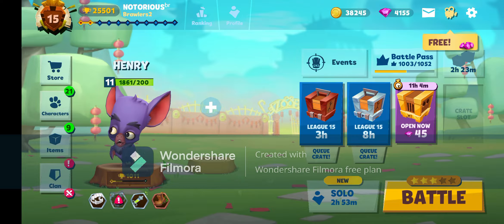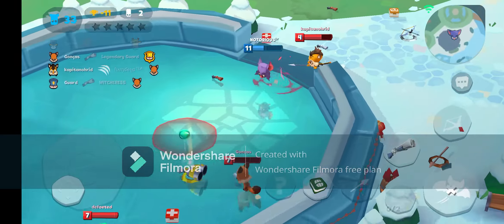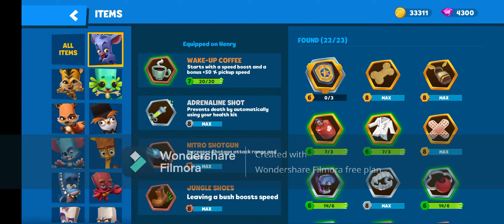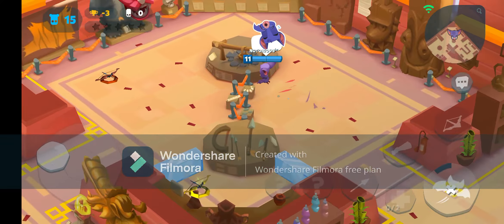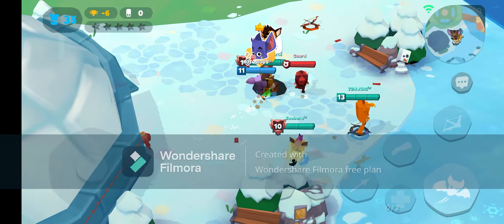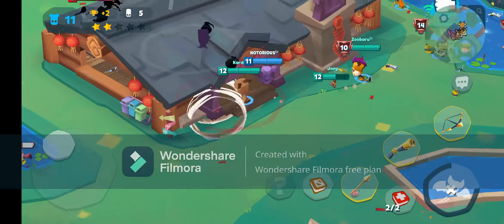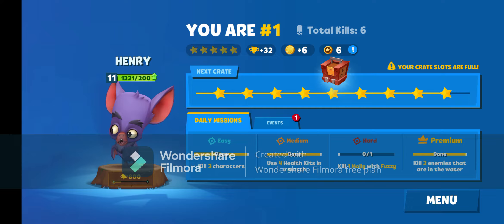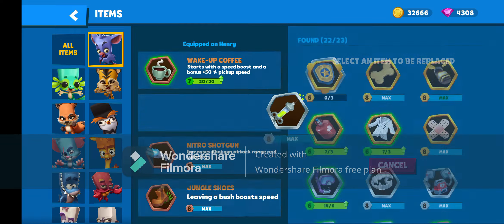How to progress faster in Zooba?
Our second video on this channel...

You can find a lot of useful tips in this video...

Creator: NOTORIOUSᵇʳ